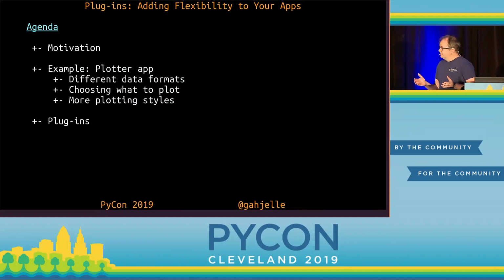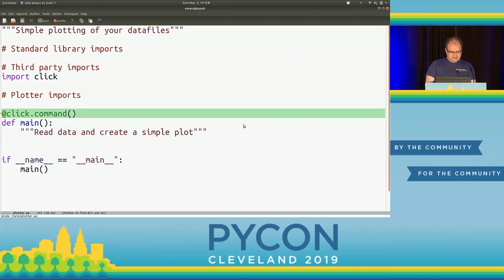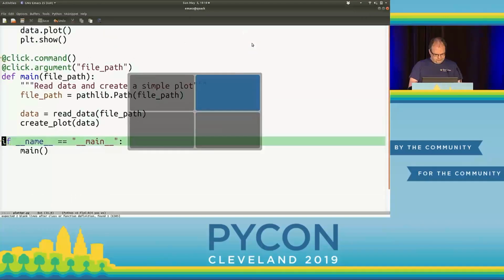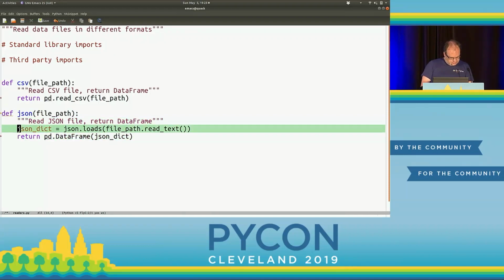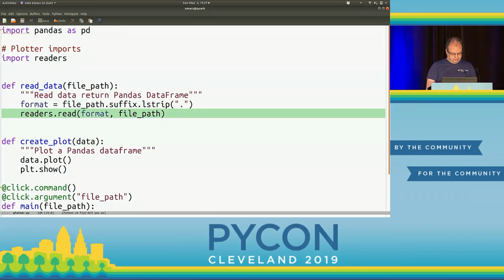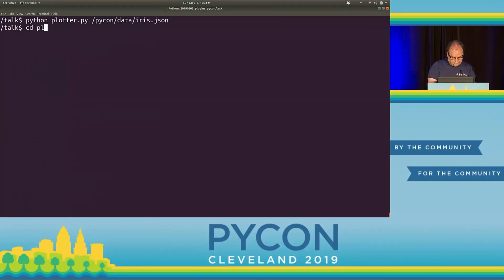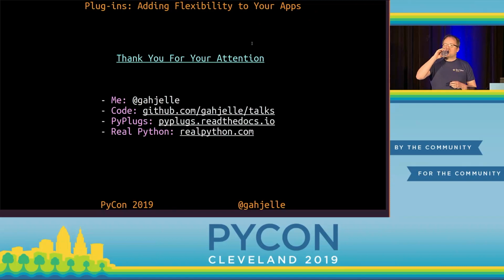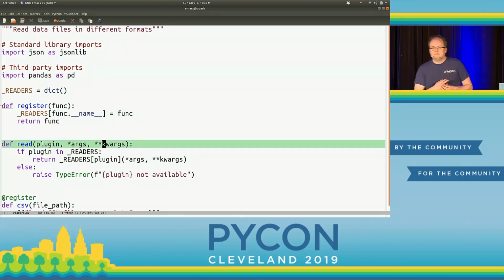Geir Arne Hjelle - Plugins: Adding Flexibility to Your Apps - PyCon 2019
"Speaker: Geir Arne Hjelle

Python is a flexible language. Your Python app, on the other hand, is usually more set in stone: buttons, functions, displays are all explicitly defined.

In this talk you'll learn how to take advantage of features like decorators and functions as first-class objects to set up a simple plugin system that allows your app to be more flexible. In fact, you can allow your users to add or customize functionality they want after you ship.

By using plugins, your code becomes more modular and maintainable. At the same time your users may be able to use your great app to work with data or challenges you didn't even know existed.